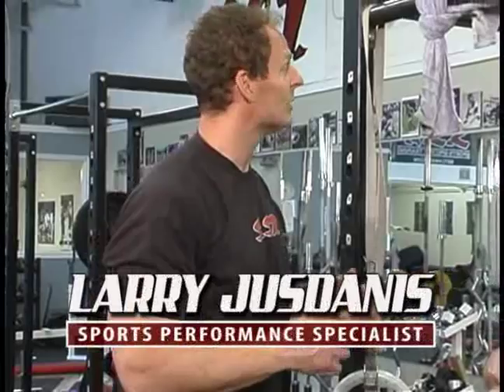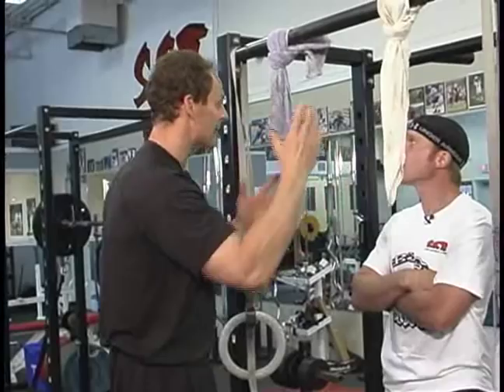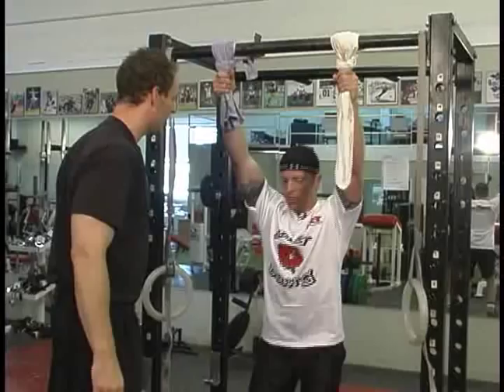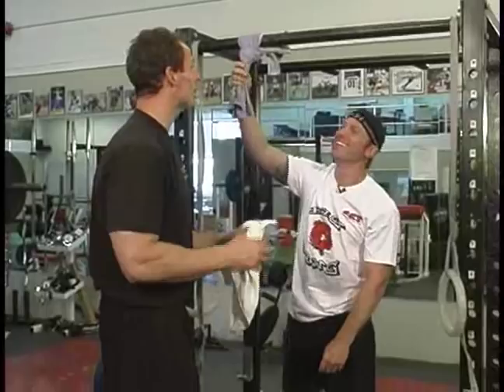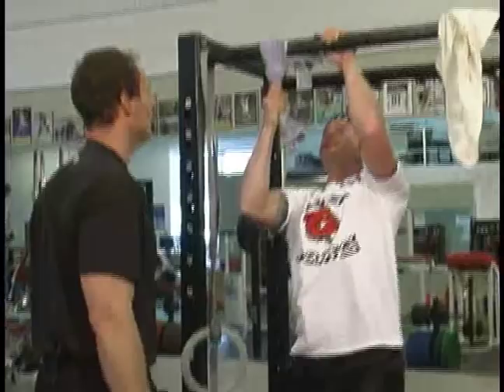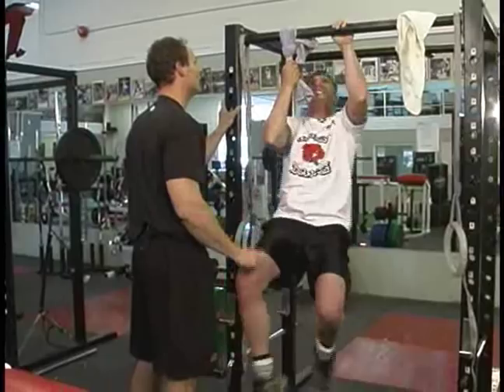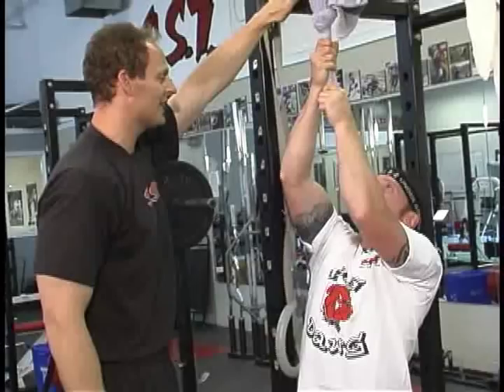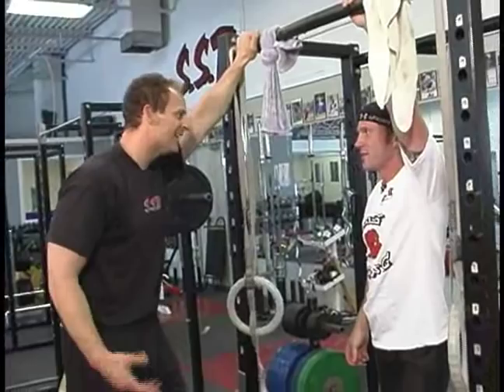Sports Specific Training Tip - Rock Climbing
Larry Jusdanis of SST Canada shows Trevor a Rock Climbing training tip.
copyright2009vipproductions